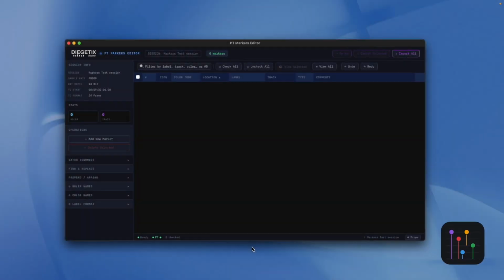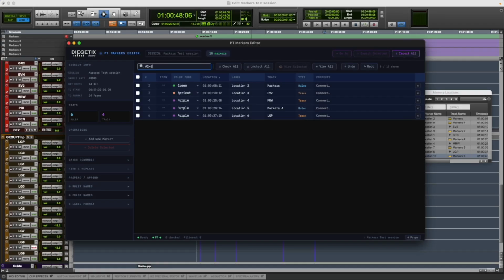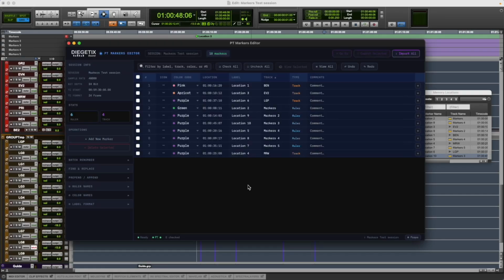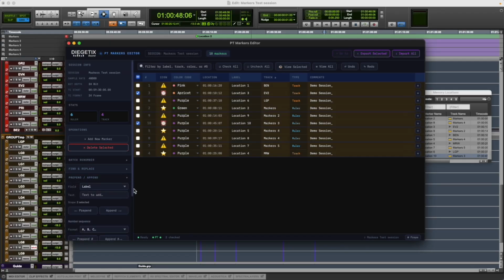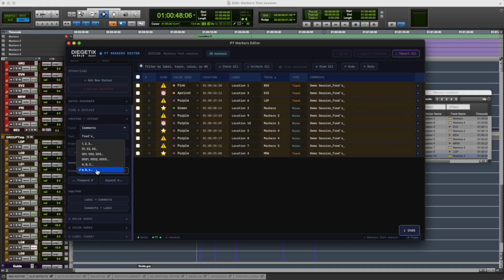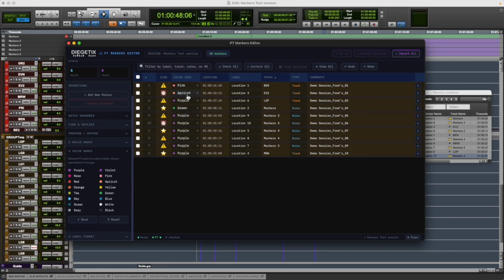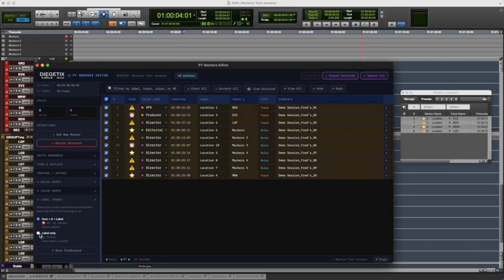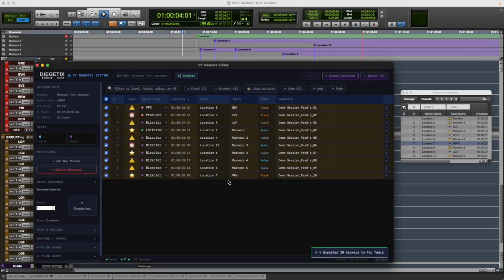PT Markers Editor - User Interface and Operation Modules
PT Markers Editor is a native macOS application built for modern professional audio and post-production environments.

Designed to simplify complex marker management workflows, the application allows users to view, edit, organize, and export Pro Tools Memory Location markers without needing to work directly inside Pro Tools itself.
The application is designed for Film and television supervising sound editors, Dialogue and sound editors, Music producers and recording engineers, Sound designers working with large Pro Tools sessions, Assistant sound editors managing markers and metadata.